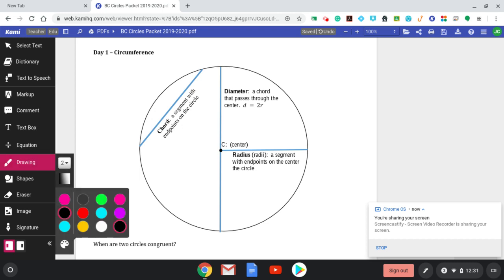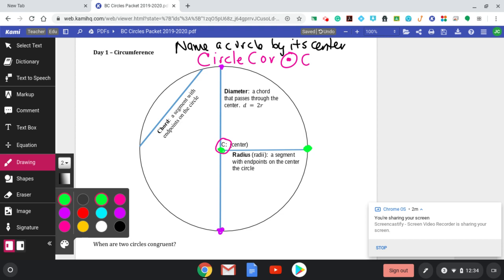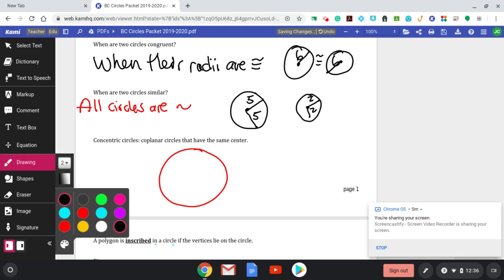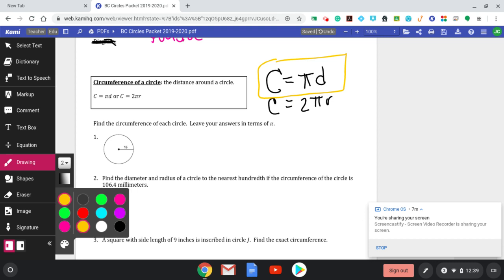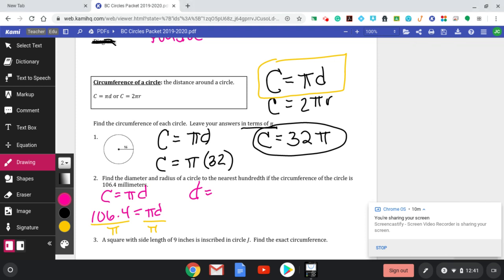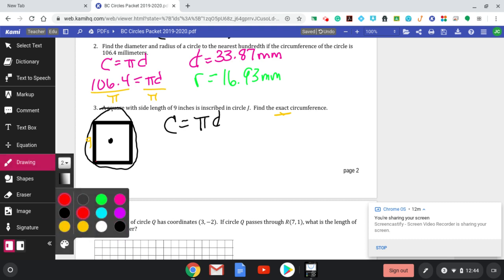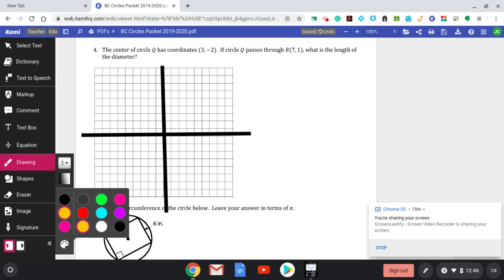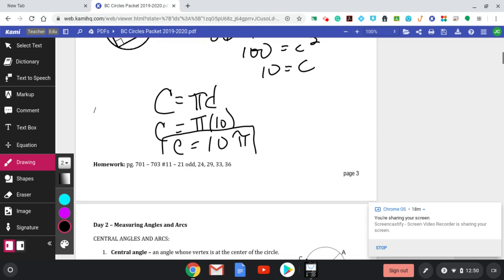Honors Geometry BC March 31st - Unit 10 - Circumference